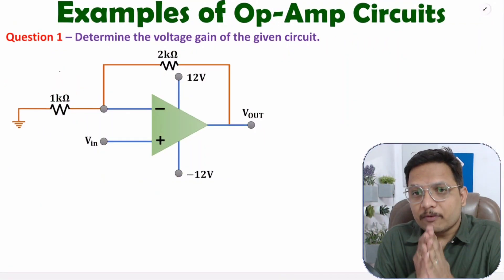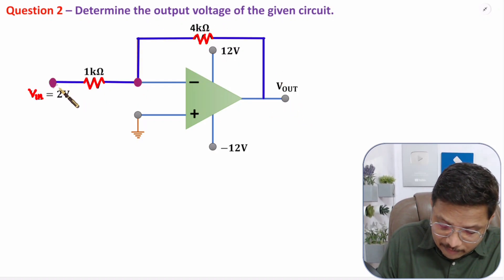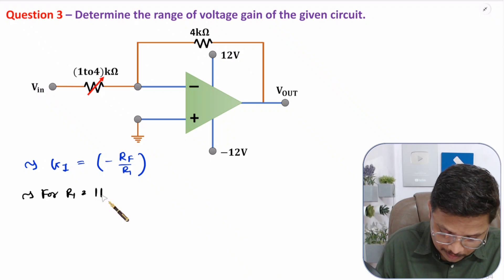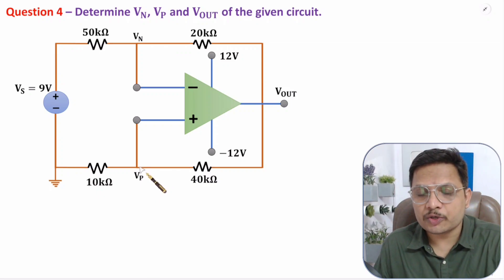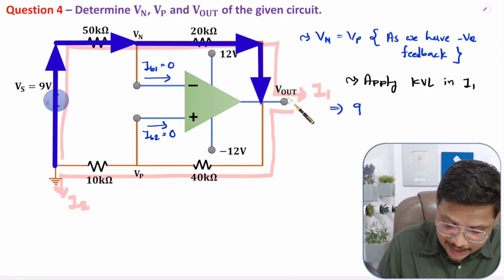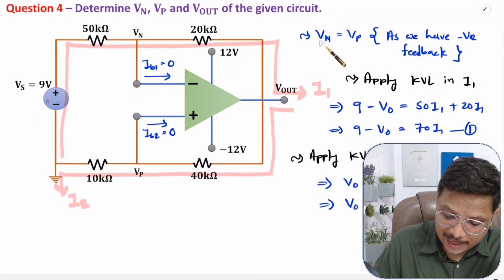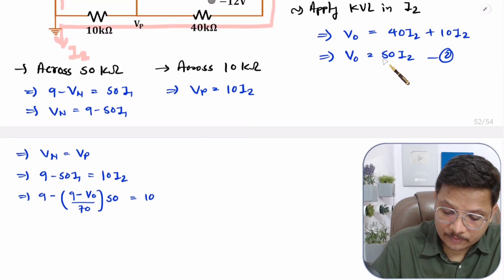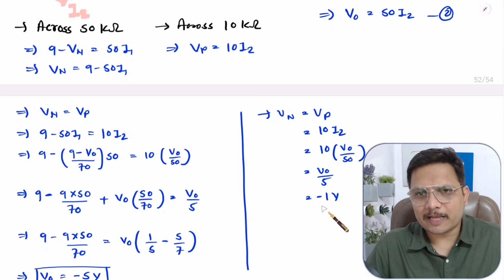Examples of Operational Amplifier Circuits (Inverting, Non-Inverting, Positive & Negative Feedback)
Solved Examples of Operational Amplifier Circuits is explained with the following timecodes:

0:00 – Solved Examples of Operational Amplifier Circuits - Analog Electronics
0:36 – 1 Example - Example of Non Inverting Configuration of Operational Amplifier
1:45 – 2 Example - Example of Inverting Configuration of Operational Amplifier
3:06 – 3 Example - Example of Inverting Configuration of Operational Amplifier
5:17 – 4 Example - Example of Negative and Positive Feedback of Operational Amplifier

The following points are covered in this video:
0. Analog Electronics
1. Operational Amplifier
2. Examples of Operational Amplifier Circuits

555 Timer IC, Astable Multivibrator using 555 Timer IC, Monostable Multivibrator using 555 Timer IC, Bistable Multivibrator using 555 Timer IC, Designing of Multivibrator using 555 Timer IC.